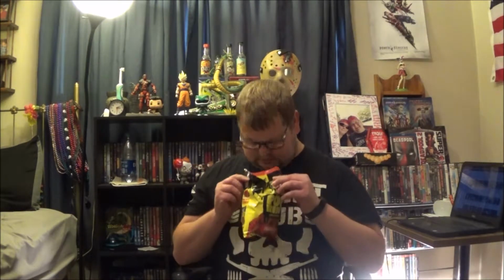Tank Tries Slim Jim Pork Rinds Chicharrones Squealin Hot